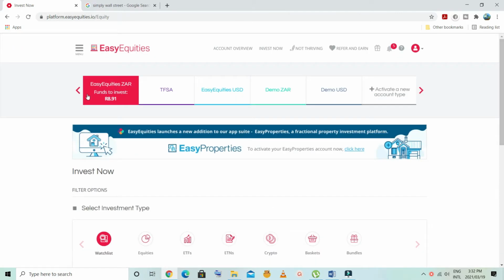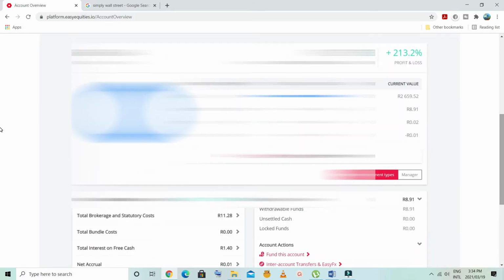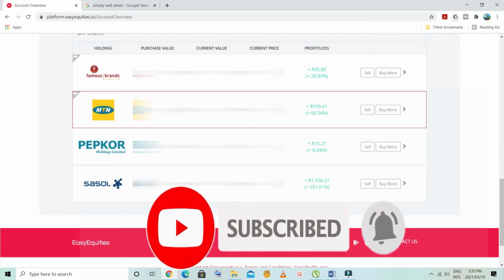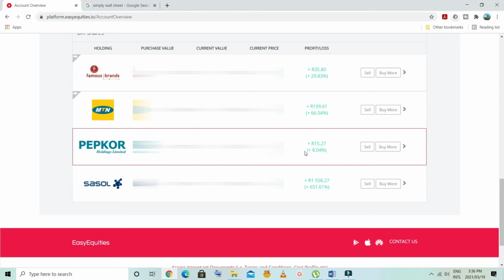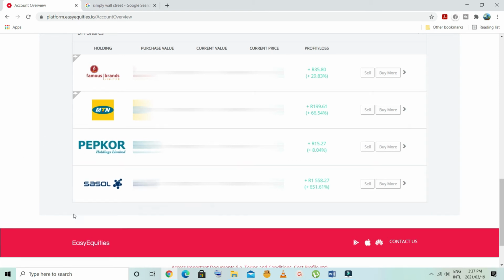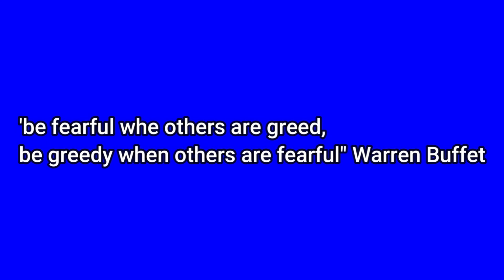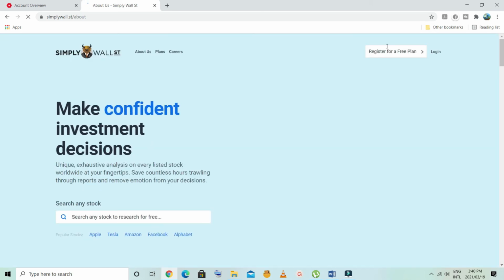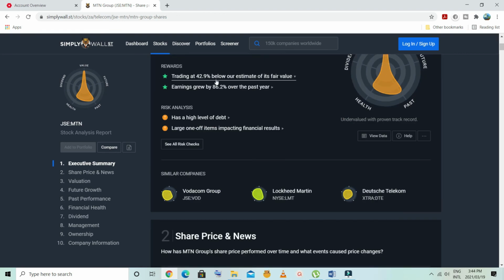how to buy shares in south africa for beginners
sign up for easy equities;

*Open with caution, you might spill all the money here :)*
How to buy shares for beginners in South Africa, ever wondered how to buy shares as a beginner?
This is a guide based on my experience after being able to make 650% profit in less than a year.

This is yet another video where i show you how to either make money online, how to manage your money or other general finance videos that will help you stretch out that money.